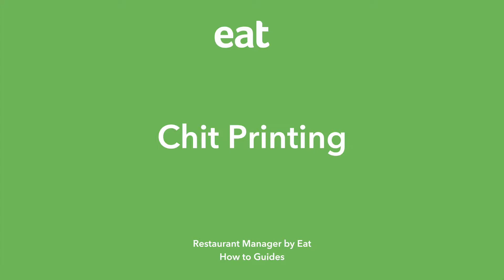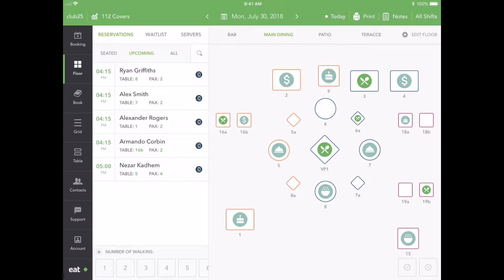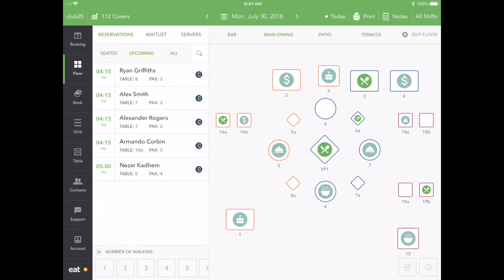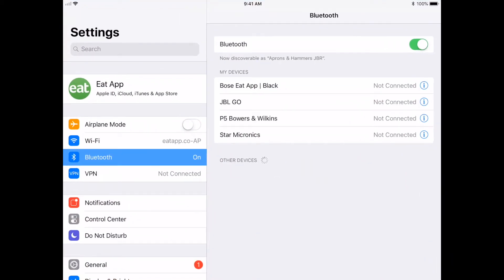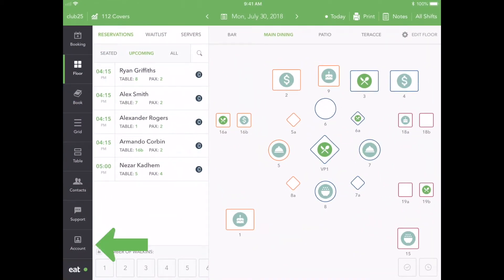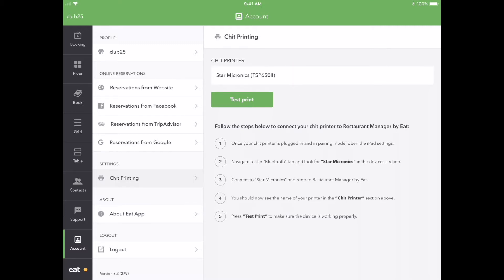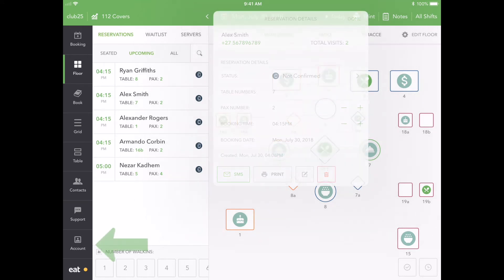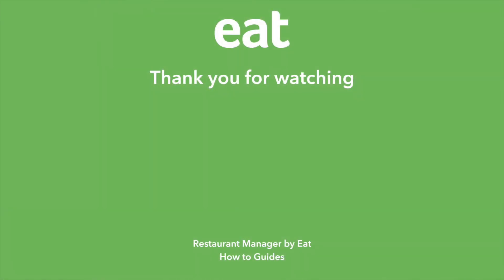Chit Printing | Restaurant Manager by Eat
This instructional video guides you step-by-step through the process of setting up and using your chit printer with Restaurant Manager by Eat.